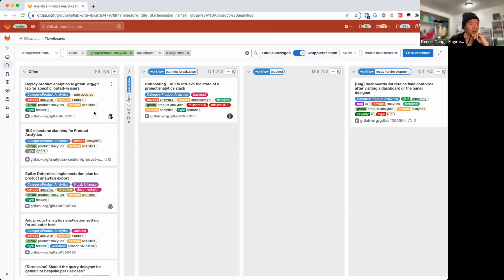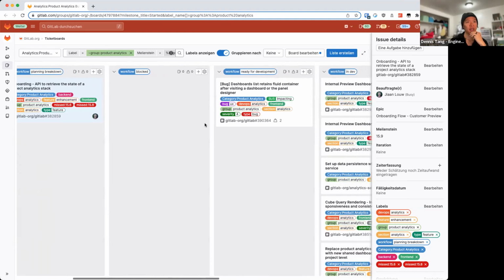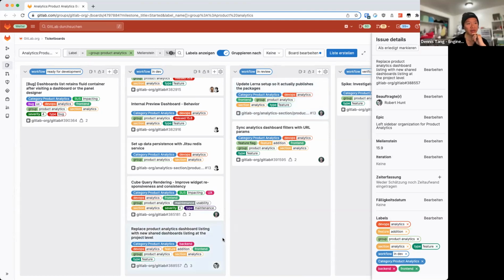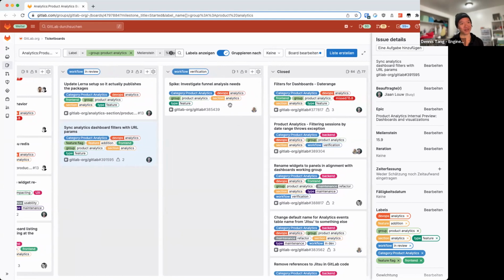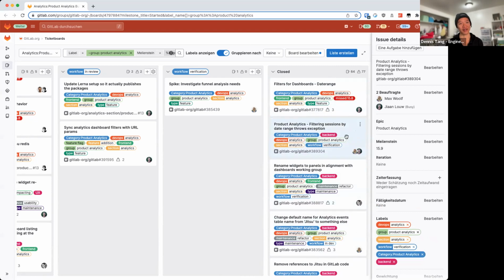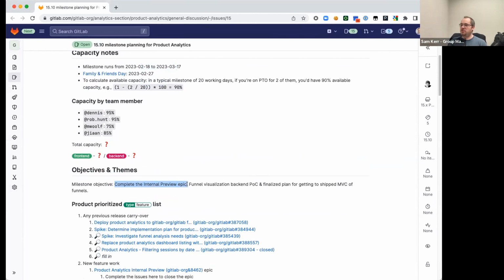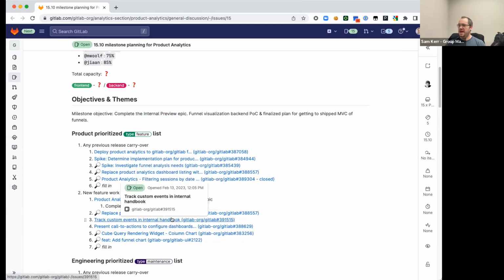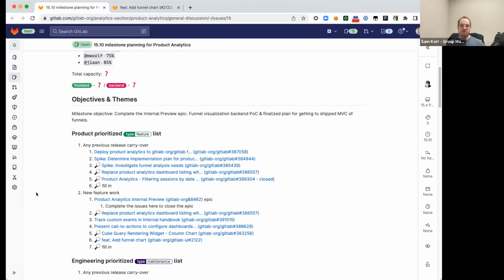2023-02-14 Product Analytics Sync